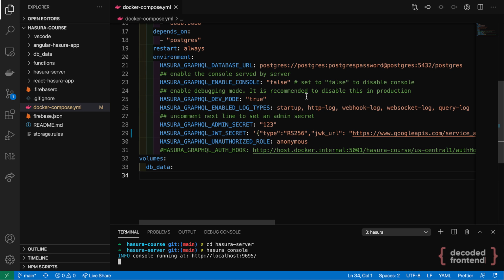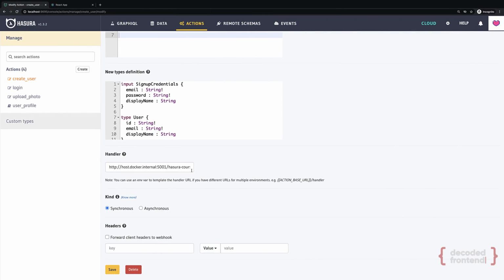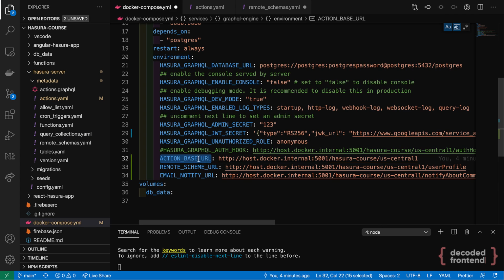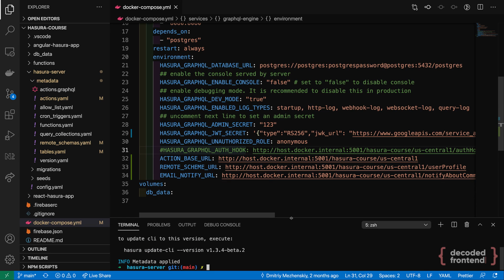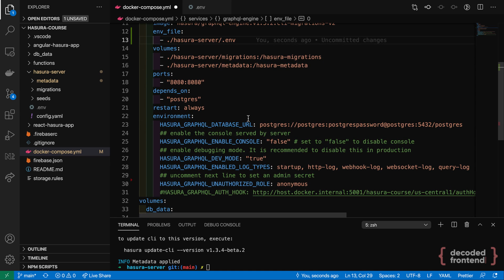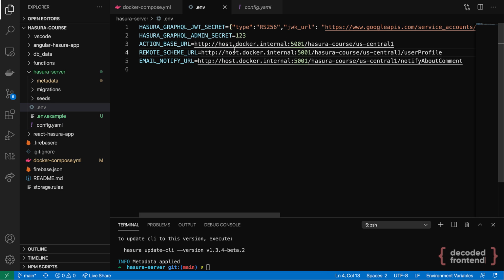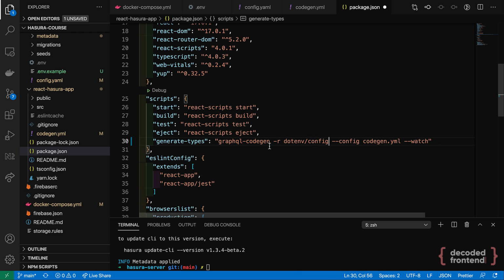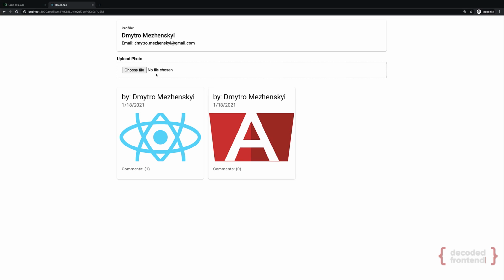Hasura GraphQL Engine – Multi Environment Setup with Docker [2021]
🎉 Get complete 6,5 Hours Video Course about  @Hasura for the lowest possible price 🎉
In this advanced video tutorial we will cover some advanced things like multi environment support in Hasura GraphQL. Why would we need it? Imagine you work on your project with a team. Definitely every developer wants to have its own Firebase project instance, its own passwords for Hasura Console and so on... If we hard code links and passwords in our files it will bring 2 big issues
1) Every time you pull your changes from GIT your application will be broken because your colleague might override Hasura Action or Events endpoints which might be differ for you.
2) Hardcoded sensitive information like passwords or WEB API Tokens will end up in Git which is a huge security violation.
3) You will not be able to deploy your Project in CI/CD pipelines to the different environments like Development, Staging or Production on Hasura Cloud.

From this video you will know how to properly set up & configure your Hasura project in order to avoid mentioned above issues. Also if you want to become a master in Hasura GraphQL Engine I would highly recommend my complete video course.

Time Codes:
00:00:00 - Intro
00:00:51 - Multi Environment Setup
00:12:00 - Outro

If you are Frontend Developer and focused on Angular then next videos might be useful for you:

🔗 Links:
More about Hasura: